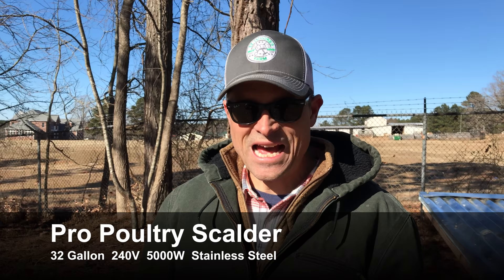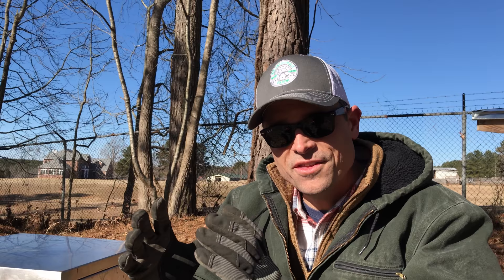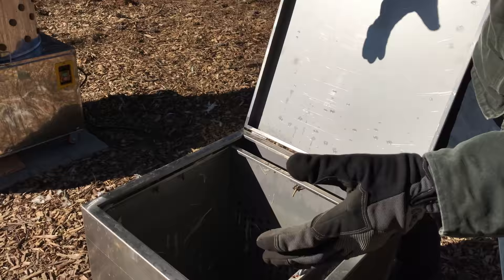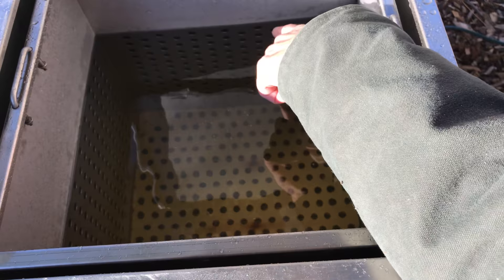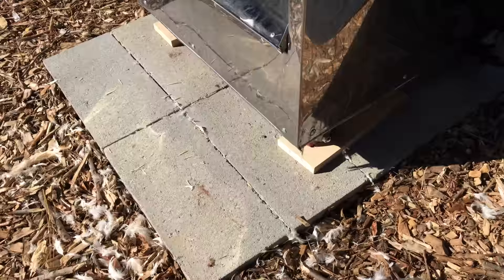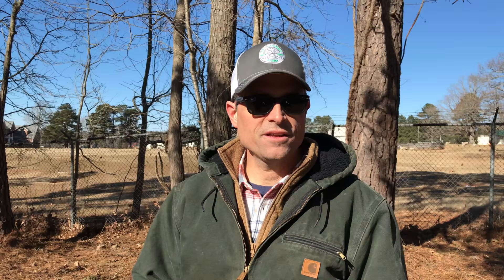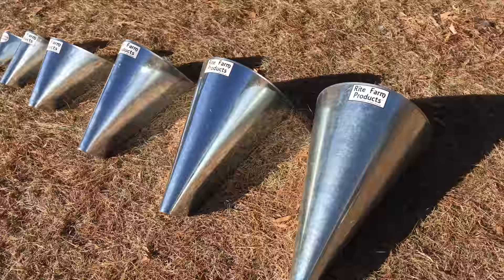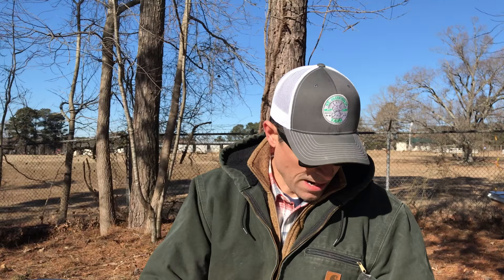CHICKEN SCALDER & PLUCKER: Rite Farm Products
#104:  A look at Rite Farm Products (CoopsNMore.com) 32 Gallon Pro Chicken Scalder and Extra Large Pro Chicken Plucker. If you are looking for a stainless steel chicken plucker or chicken scalder for your farm or homestead, this video might be helpful in providing information about these pieces of equipment from Rite Farm Products. They offer substantially made heavy duty equipment at what seem to be very reasonable prices.

The scalder perfectly held temperature at 145 degrees the entire night, and then came up to 185 to shrink wrap bags on the dressed out birds.

The plucker also worked perfectly and left only a few feathers total on a couple of birds out of 24 processed.

We purchased these two units, used them to process our pastured Cornish Crosses, and are extremely happy with both the products and outcome of our finished broilers. This is our review of both the plucker and the scalder. +AMDG